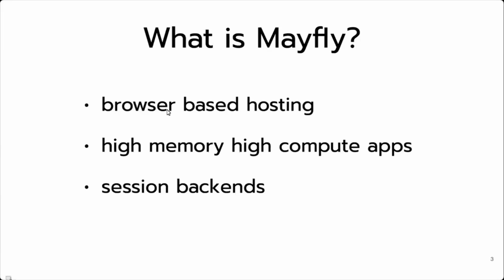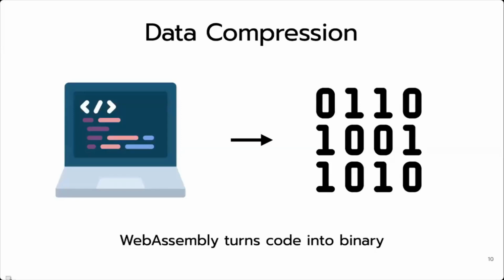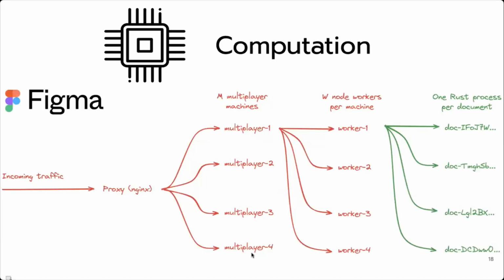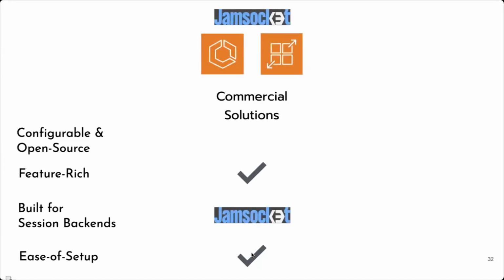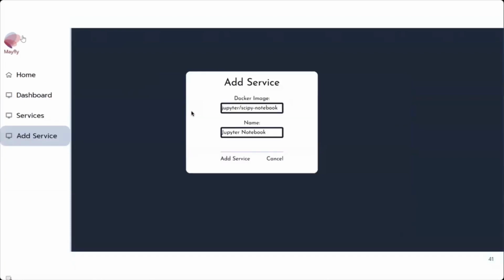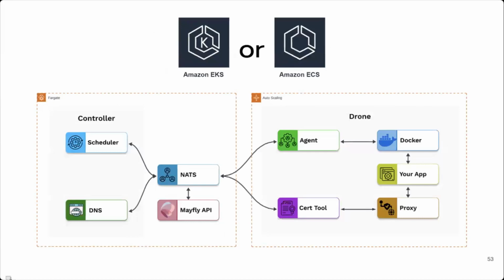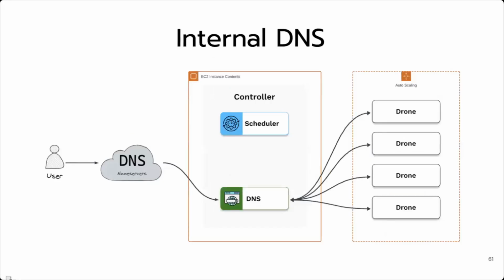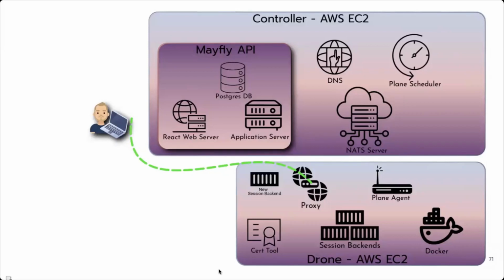Launch School Capstone Presentation: Mayfly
Presented by:
Joshua Lindsay, Nathaniel Xu, Steve Price, Zach Kerner

Description:
Mayfly is an open-source tool for hosting high-compute, collaborative, and stateful apps in the browser.